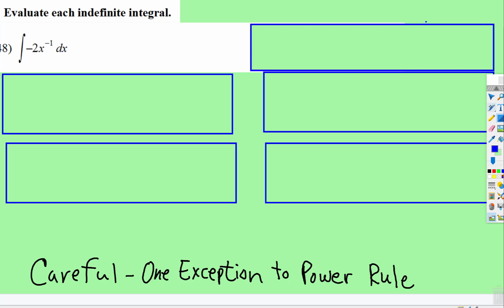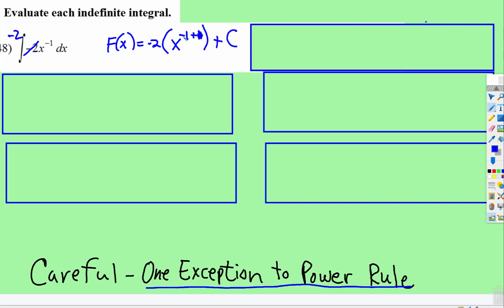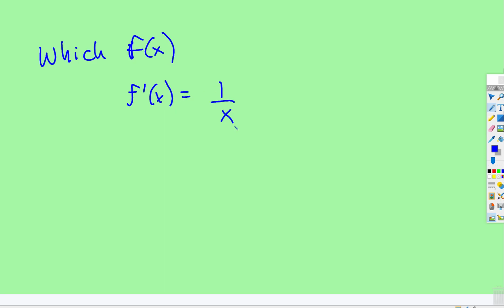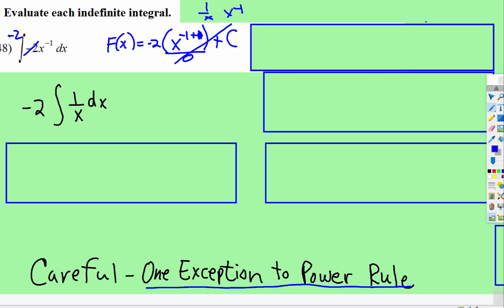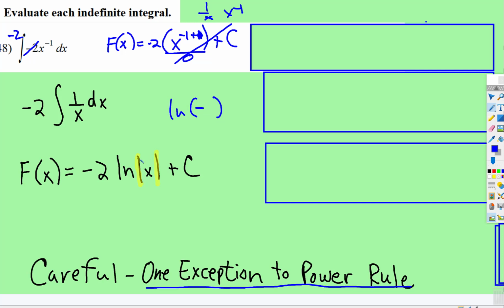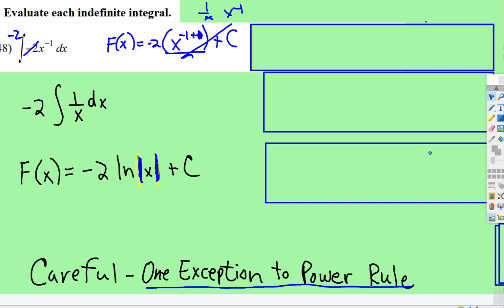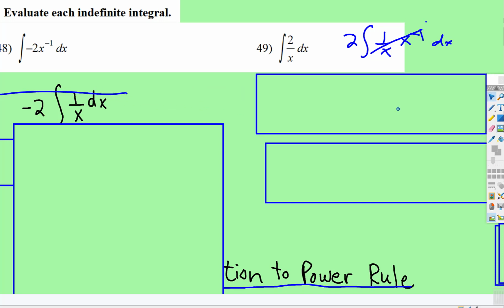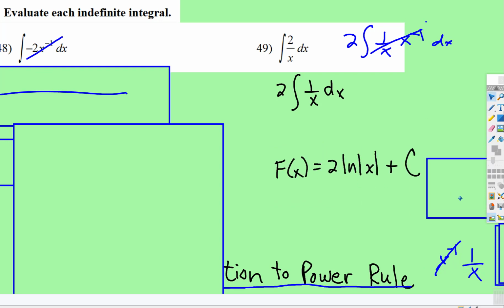Integrals: Anti-Derivatives - When Power Rule DOESN"T Work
This video gives the examples of when the Power Rule does not work and then explains how to proceed to find the Anti-Derivative.